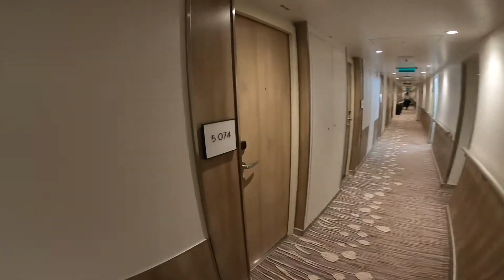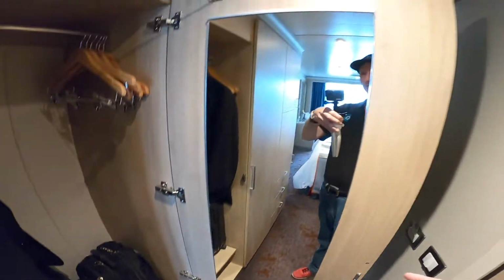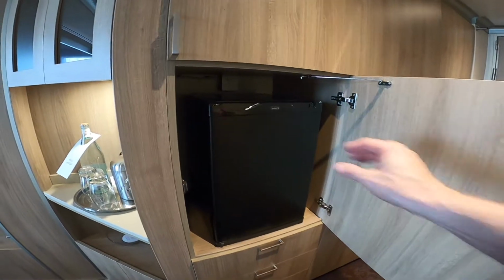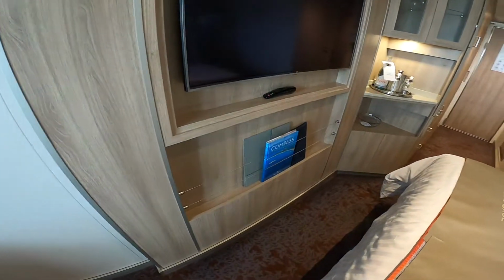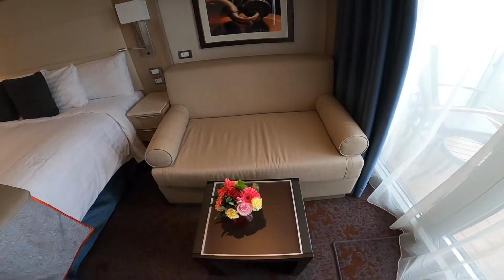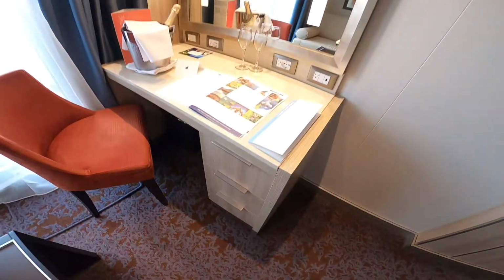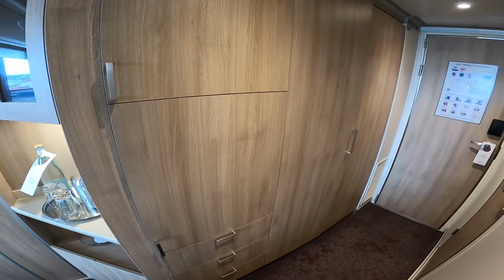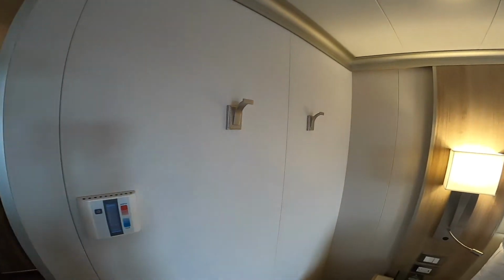Veranda Stateroom Walk Thru - Holland America Nieuw Statendam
In this video I do a thorough walk thru of the Veranda Stateroom on the new Holland America Nieuw Statendam.

CruiseReport.com is a consumer-oriented cruise information website and blog.

All content is copyright material of PITA, LLC dba CruiseReport.com